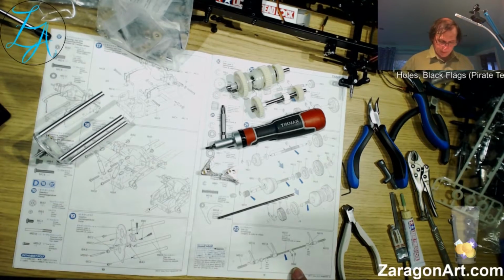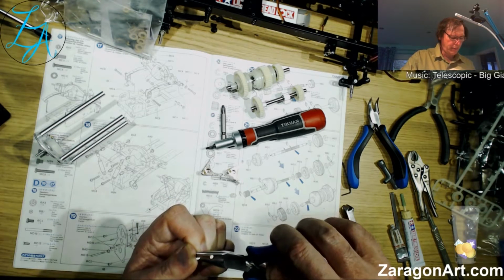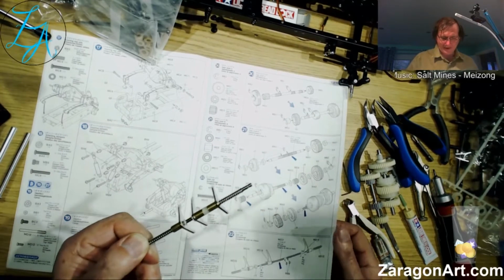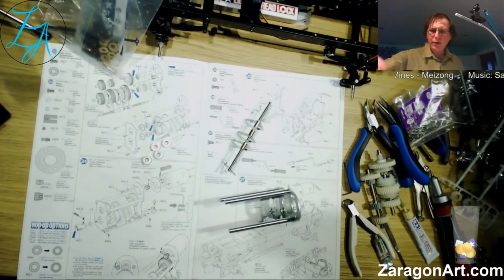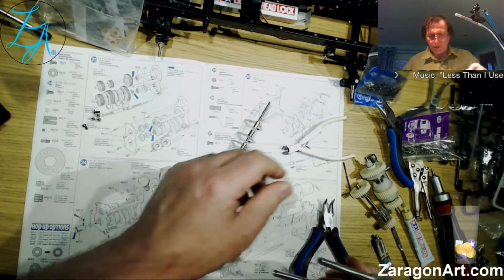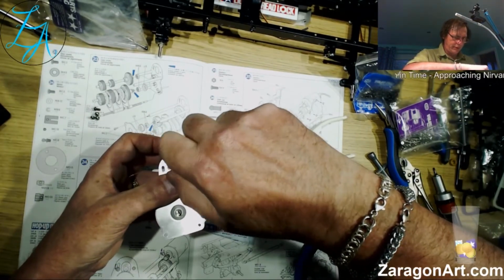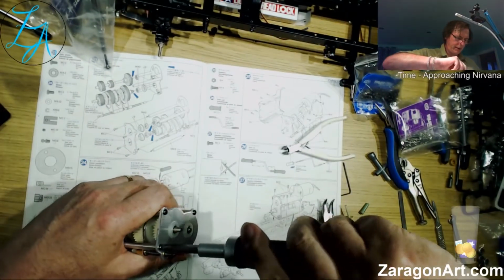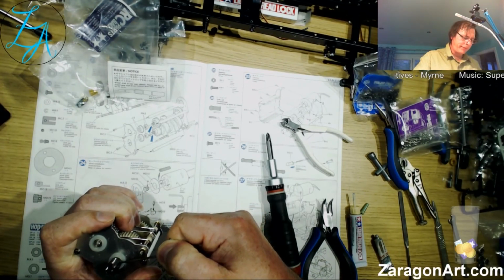Building a Tamiya Volvo FH12 1/14 scale RC kit pt 22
Building one of the excellent Tamiya RC model truck kits in real-time.

You get to see everything including the mistakes so you don't have to make them as well.

I've no association to them I've just always found them helpful and knowledgeable both on the phone and in person.